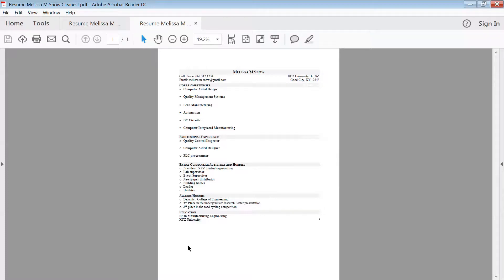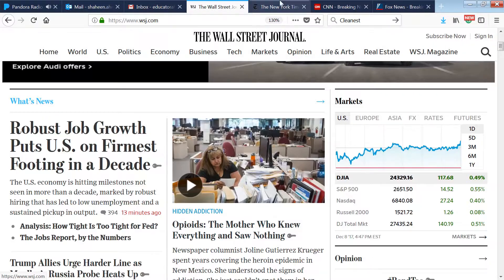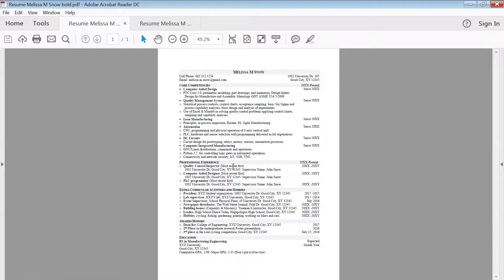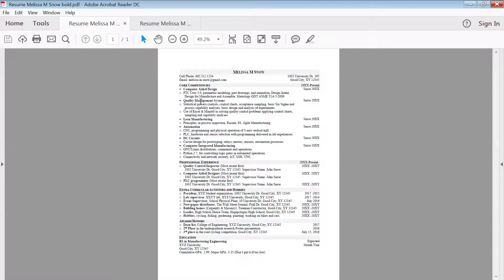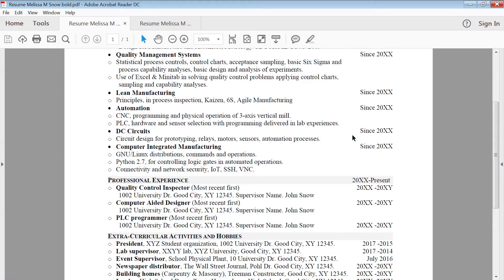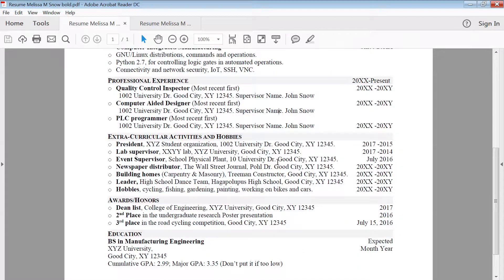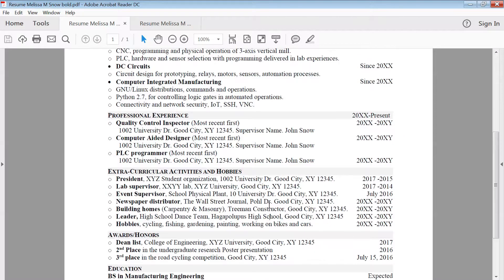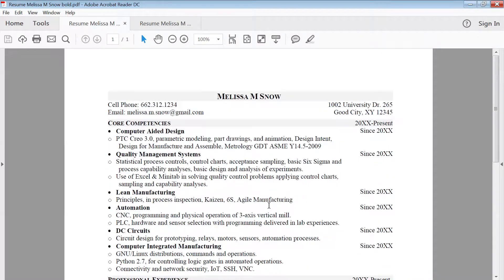A perfect resume, how clean should it be?